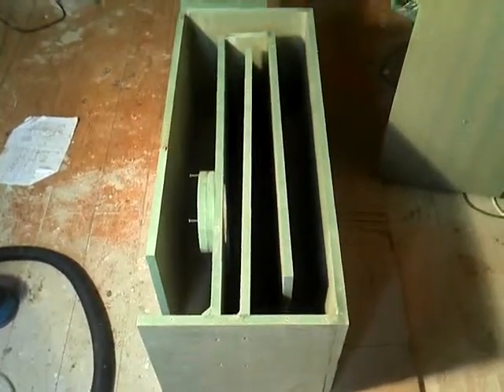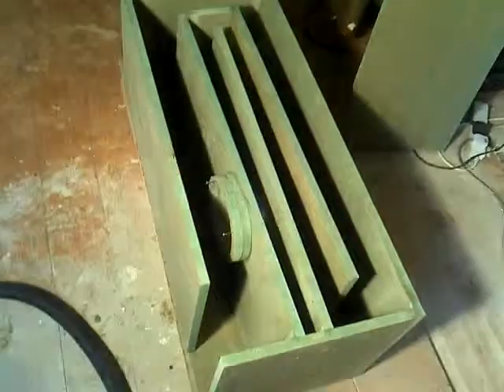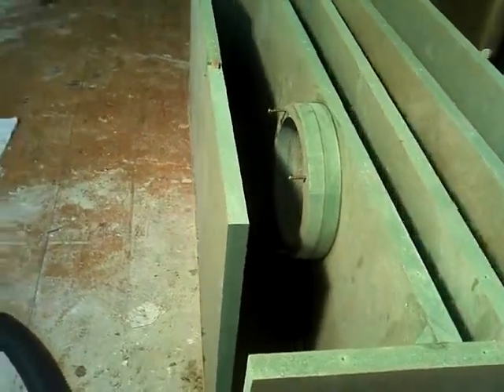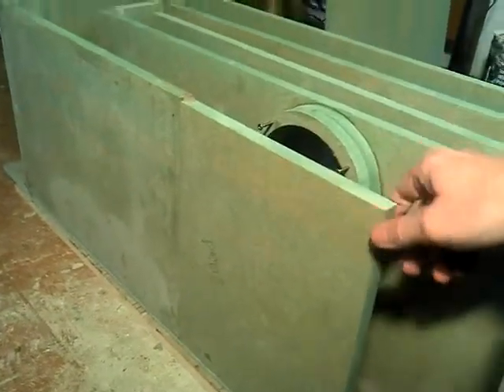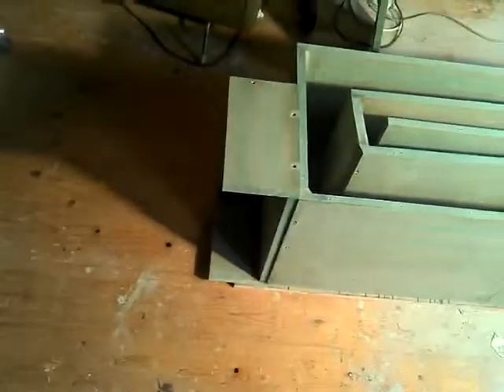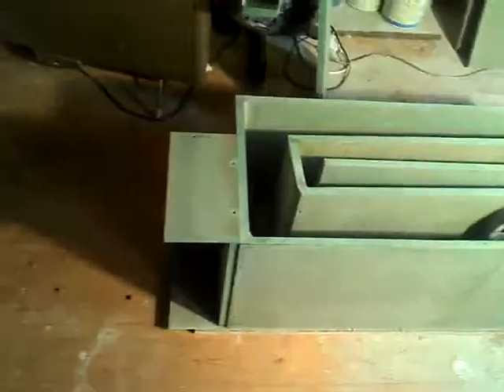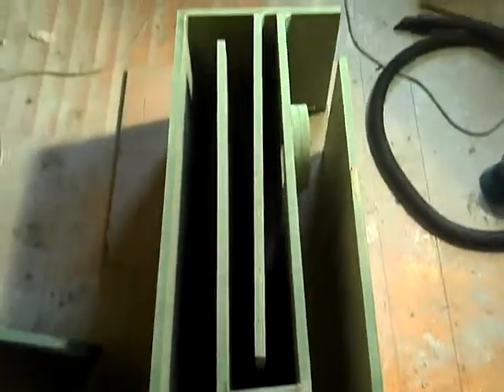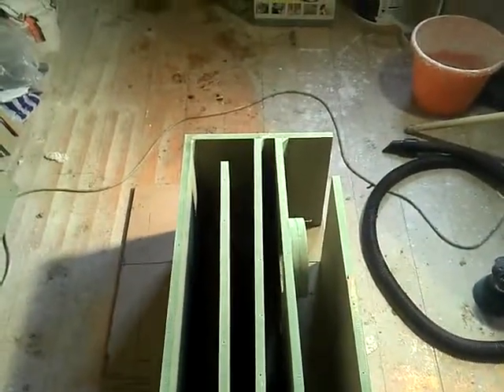Dual Tangband (6.5") Tapped horn active subwoofer. Video 1 of 5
In this series of videos I have filmed the build of my active sub woofer. The initial design of the cabinet has been provided by Erik and the construction will be part of my Please have a look & check it out. The performance of the unit is outstanding!